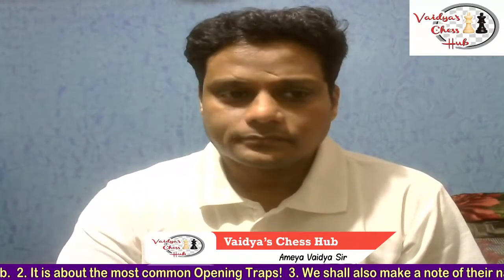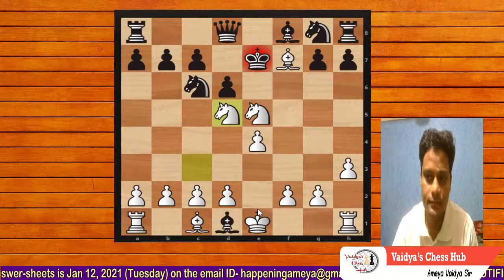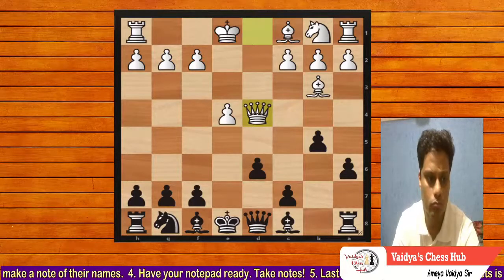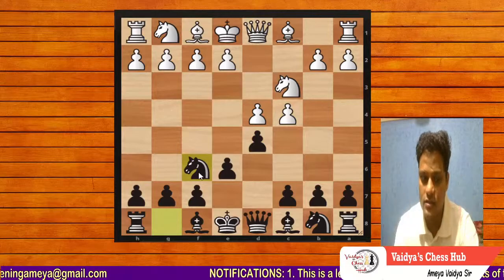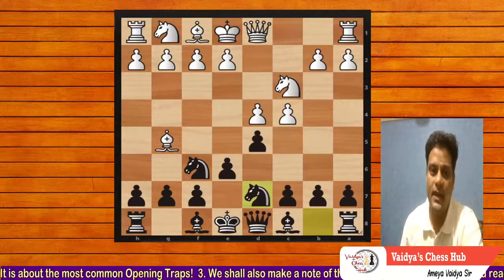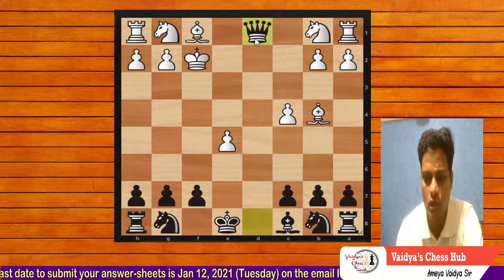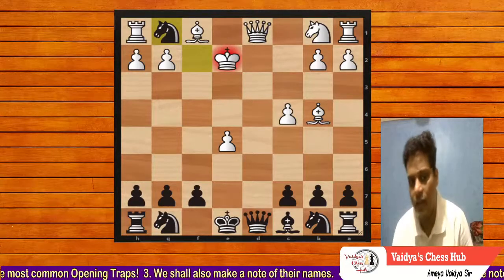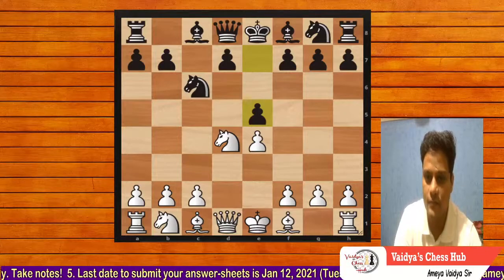Lecture for the under 1400 students - Opening traps!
Hi! This session if for the under 1400 students of the hub. I shall deal with the most common 'Opening Traps' with their names.
There are many videos related to the openings, middle-game tactics,  endgame techniques, etc. In addition to that there are LIVE games played online on sites such as the lichess.org.
This channel being committed to promote Chess will always strive to produce quality videos that enhance your play, and help you improve your game in general and also the understanding of various Chess terminologies. !
Cheers!